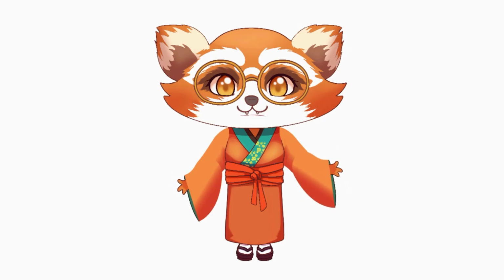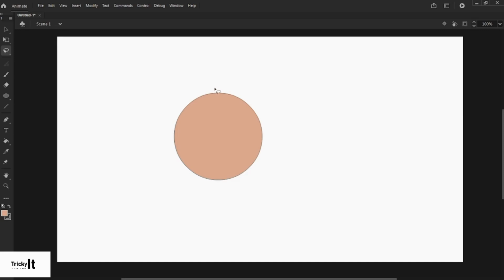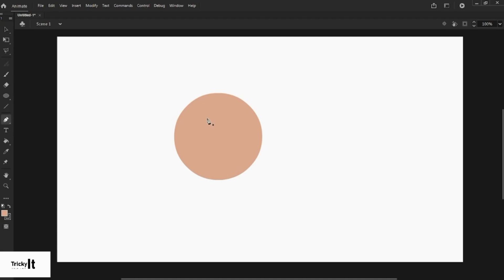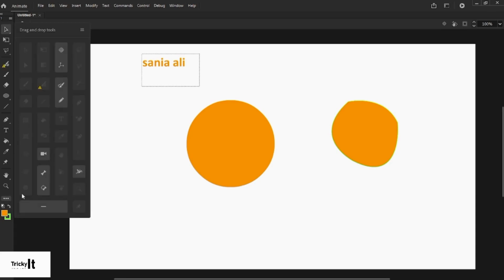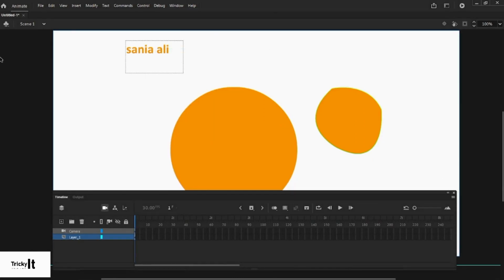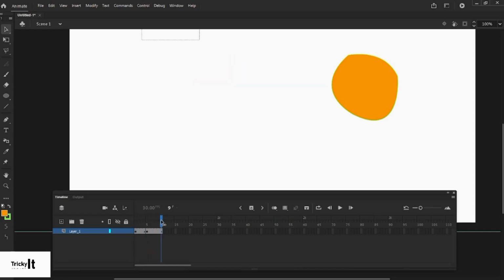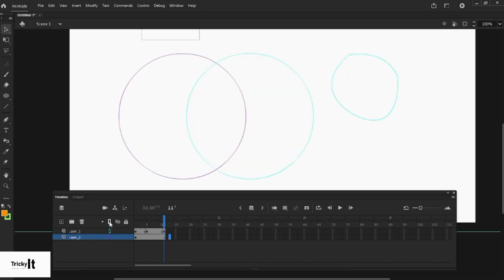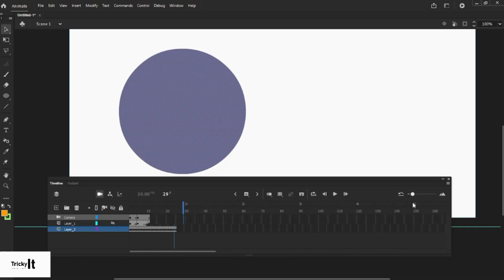Timeline | Interface | Tools | Adobe Animate CC 2023 | English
What is timeline adobe animate cc?
what are tools in animate cc?
How to use timeline and tools in animate cc?
What are keyframes?
what are frames in timeline adobe animate cc?
what is interface of adobe animate cc ?